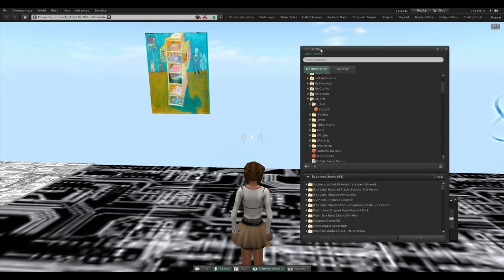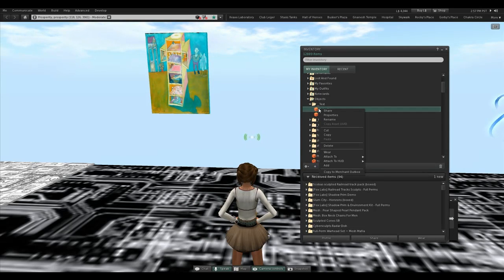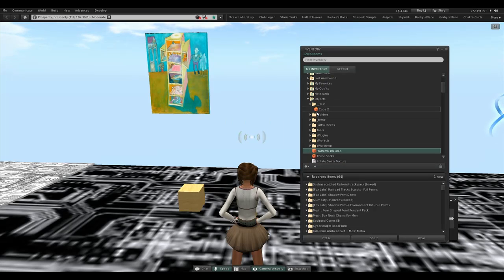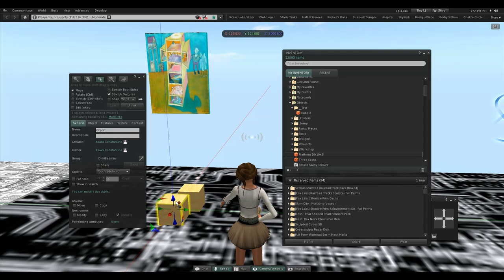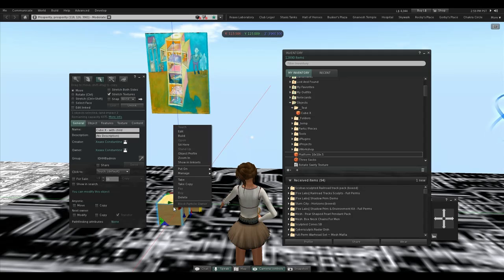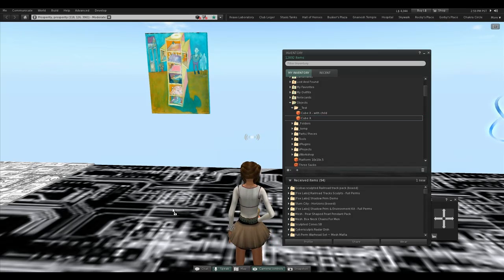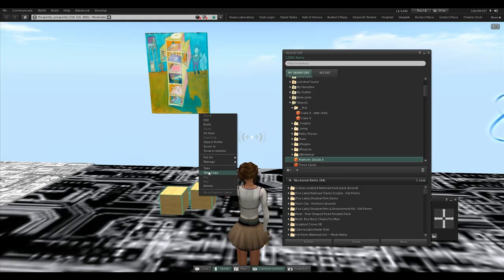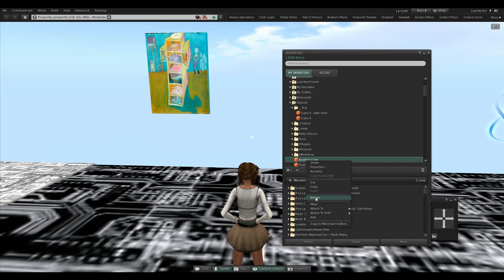Checking out "Take" and "Take Copy" in Second Life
As a builder it is useful to have a clear understanding of where objects go in your inventory when you use the "Take" or "Take Copy" option. At least this is useful for those of us that have way more items in our inventory than we should.

This is a video capture of the experiment. Most seasoned SL builders will know already how the Take and Take Copy works. But for new folks this might be illuminating. And who knows, the experimental approach itself might be of some interest.